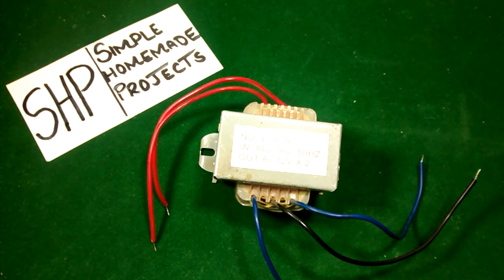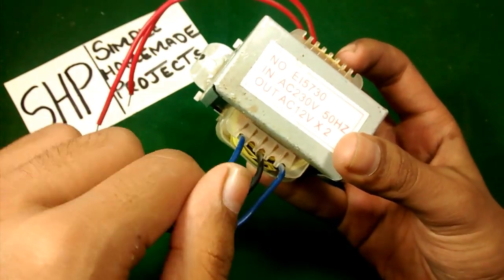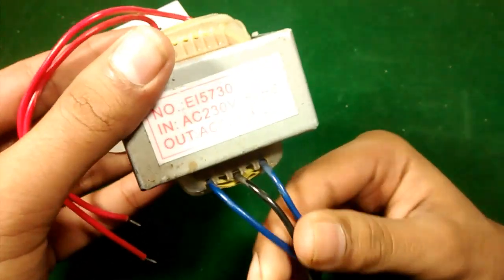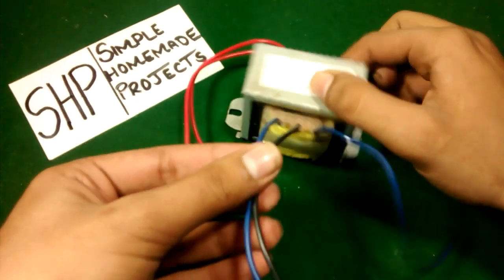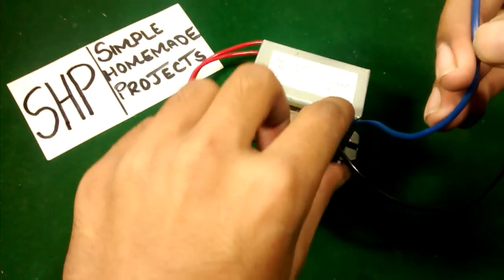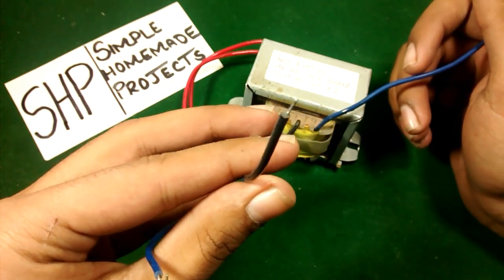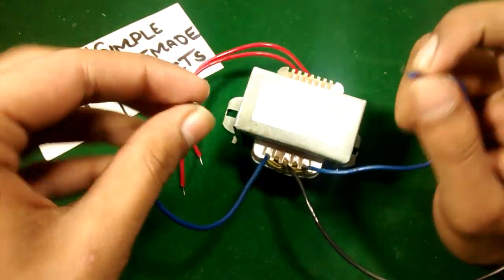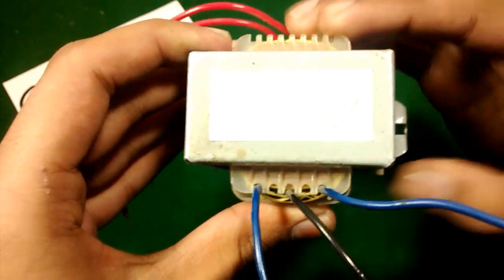HOW TO USE A 3 WIRE TRANSFORMER ?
HI FRIENDS WELCOME TO SIMPLE HOMEMADE PROJECTS , IN THIS VIDEO I HAD SHOWN YOU THAT HOW YOU CAN USE A 3 WIRE TRANSFORMER .